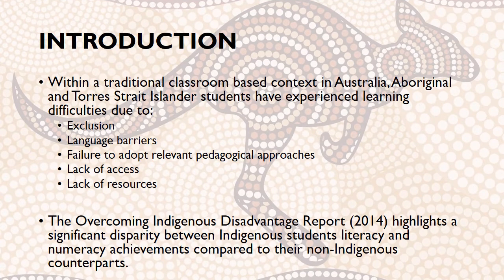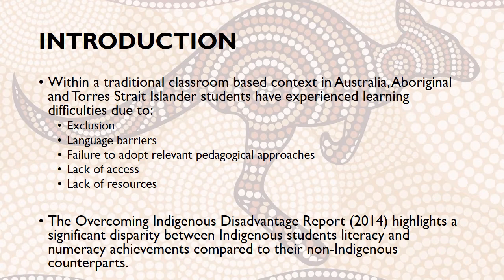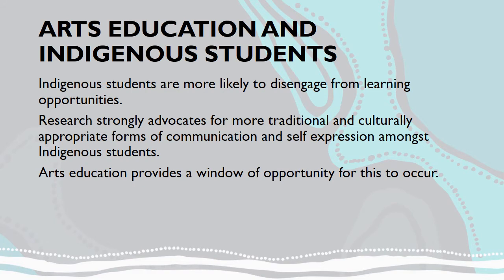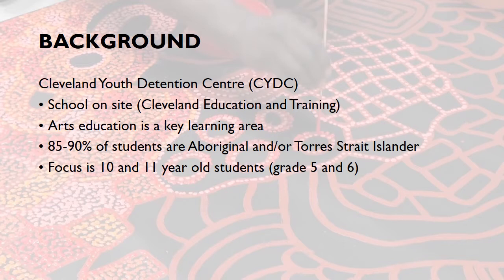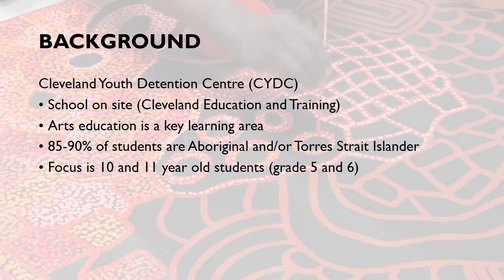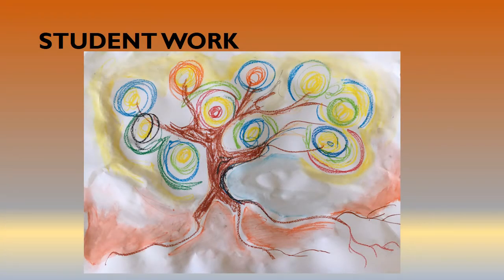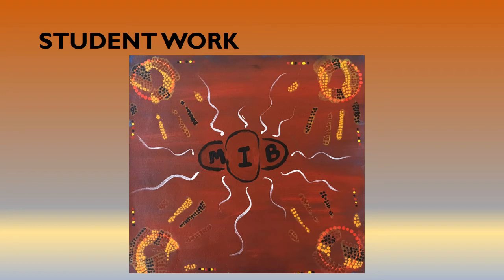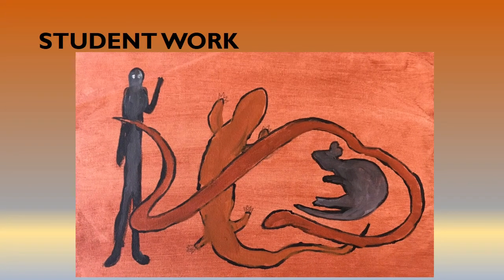Arts Education for Aboriginal & Torres Strait Islander Students